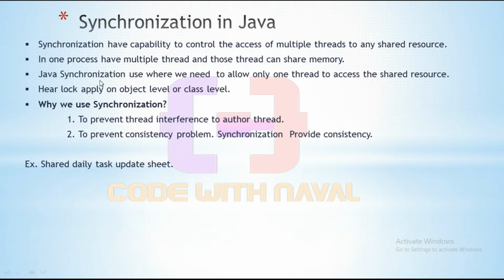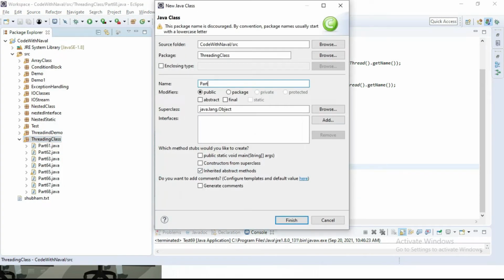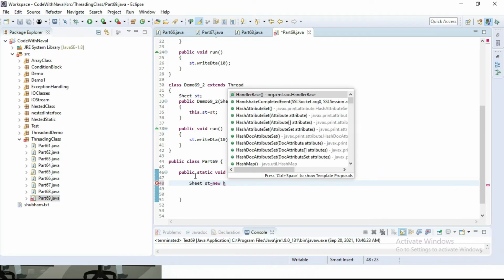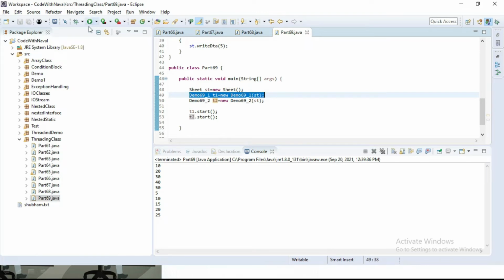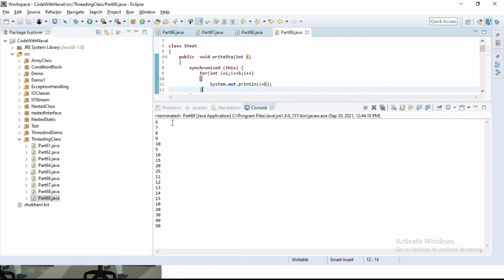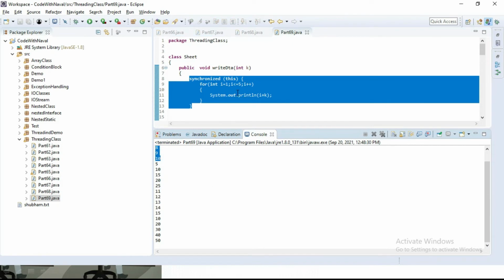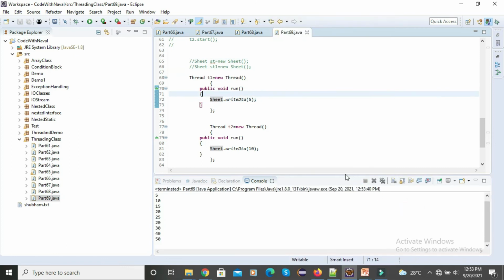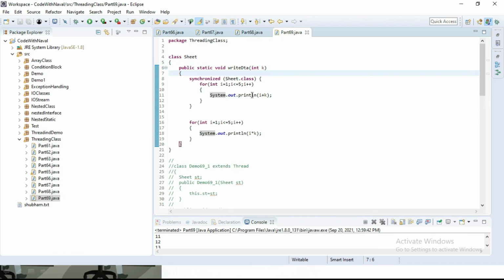Java Synchronization Examples | 2022 | Java Part -69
➤𝗧𝗢𝗣𝗜𝗖𝗦 𝗖𝗢𝗩𝗘𝗥𝗘𝗗
Synchronization in Java

Synchronization have capability to control the access of multiple threads to any shared resource.
In one process have multiple thread and those thread can share memory.
Java Synchronization use where we need  to allow only one thread to access the shared resource.
Hear lock apply on object level or class level.
Why we use Synchronization?
  1. To prevent thread interference to author thread.
 2. To prevent consistency problem. Synchronization  Provide consistency.

Ex. Shared daily task update sheet
➤𝐉𝐚𝐯𝐚 𝐅𝐫𝐞𝐞 𝐂𝐨𝐮𝐫𝐬𝐞 𝐀𝐥𝐥 𝐕𝐢𝐝𝐞𝐨𝐬
1. 𝑾𝒉𝒂𝒕 𝒘𝒆 𝒍𝒆𝒂𝒓𝒏 𝒊𝒏 𝒕𝒉𝒊𝒔 𝑱𝒂𝒗𝒂 𝑪𝒐𝒖𝒓𝒔𝒆. :-

➤𝗖𝗛𝗔𝗡𝗡𝗘𝗟 𝗧𝗔𝗚𝗦
►codewithnaval
►codebynaval
►codder
►naval